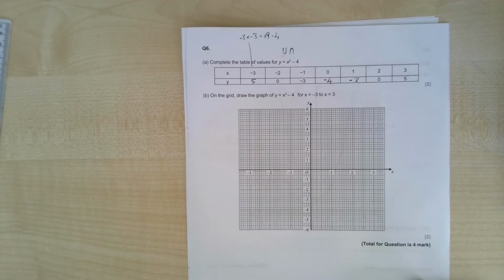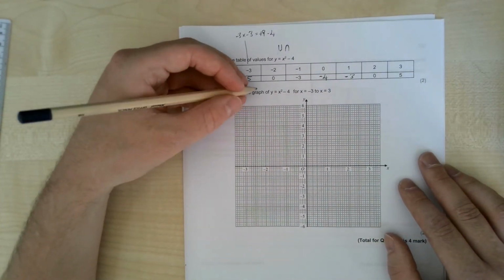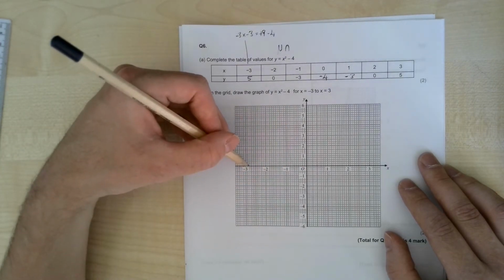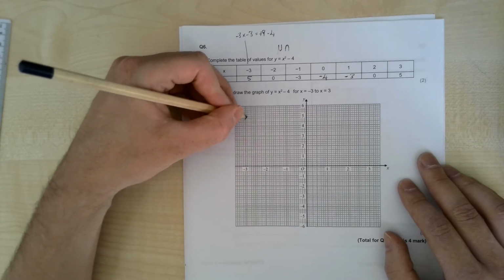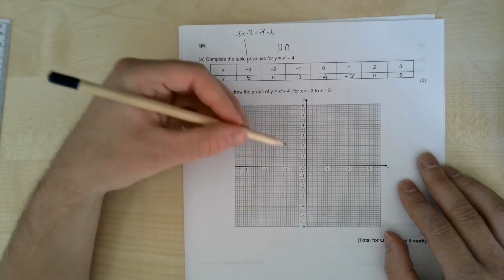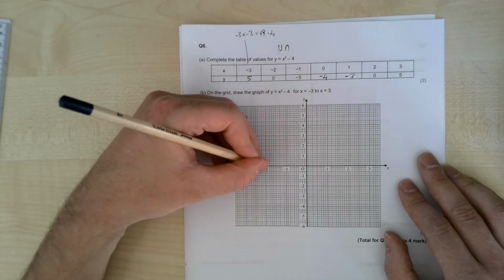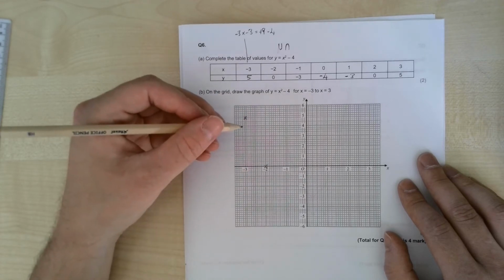Year 10 Covid 19 Summer 2 Paper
Q1: 1:02
Q2: 1:52
Q3: 2:08
Q4: 3:52
Q5: 5:54
Q6: 7:48
Q7: 10:20
Q8: 11:21
Q9: 17:45